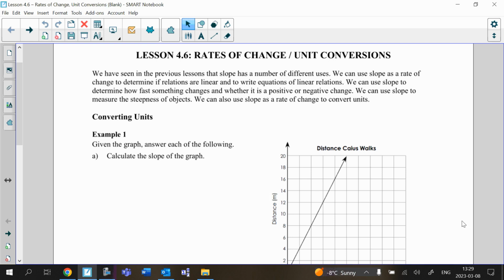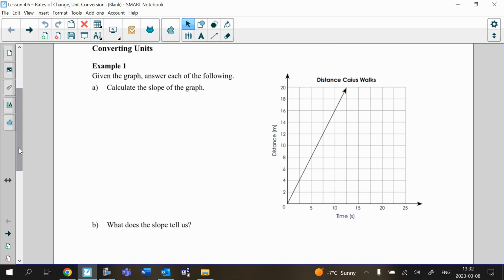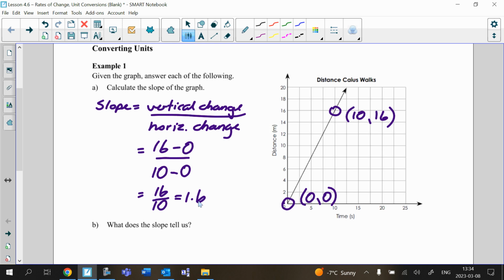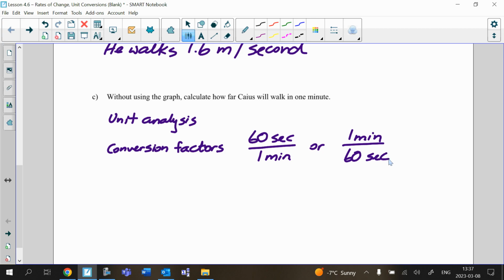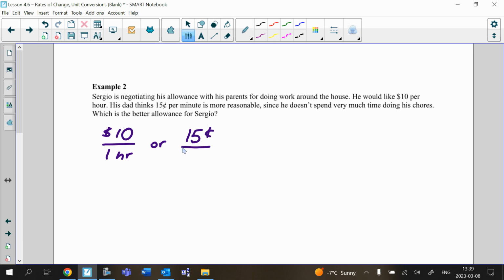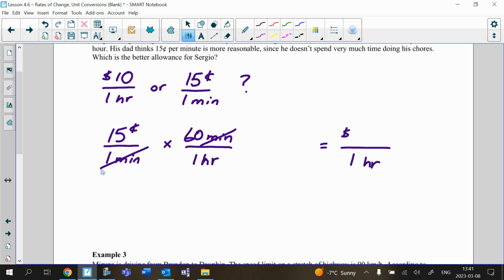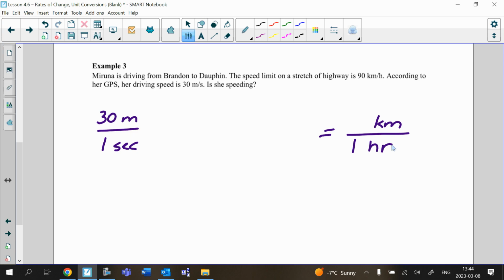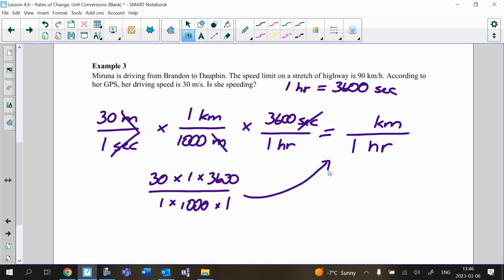Lesson 4.6: Rates of Change, Unit Conversions (Video Lesson)